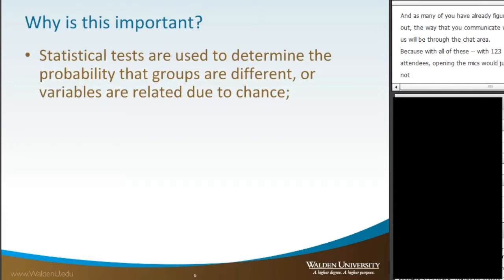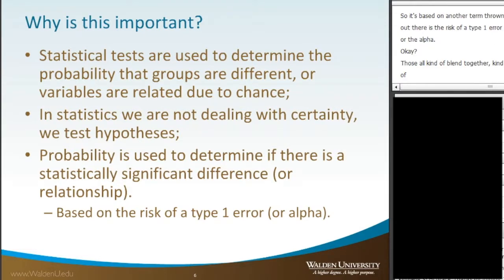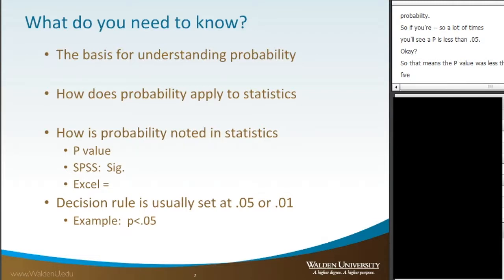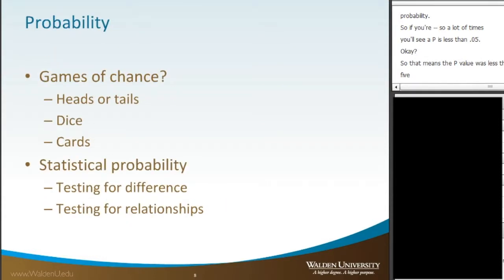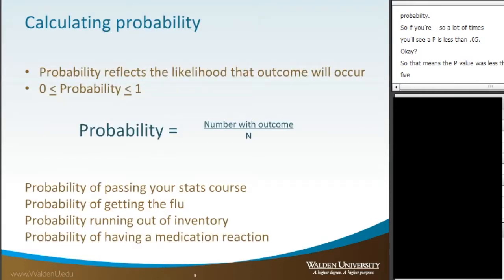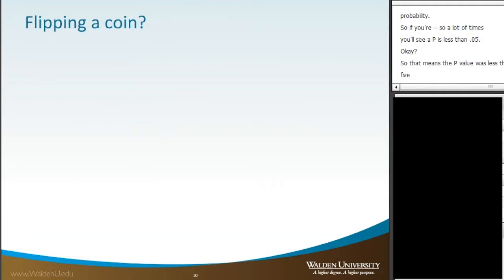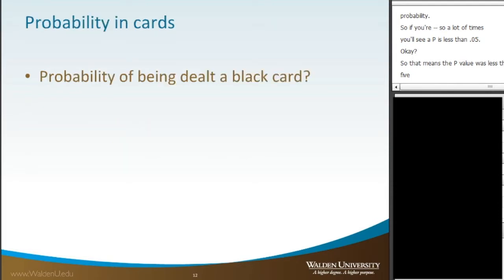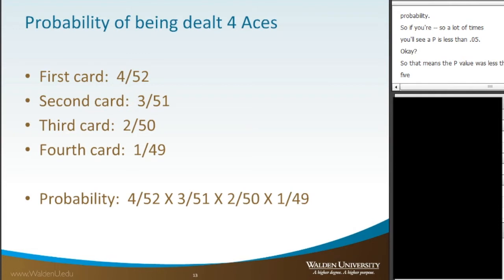Probability - Introduction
Join former statistics tutor and Walden University graduate, Dr. Patrick Dunn, for an introduction to Probability. In this Introduction portion, Dr. Dunn defines probability and presents its importance.

This video was edited for quality and length by Shawn Picht and Shawna Burtis, PhD.

*Originally recorded for Walden University's Academic Skills Center in January 2016 by as a live webinar by Dr. Patrick Dunn.